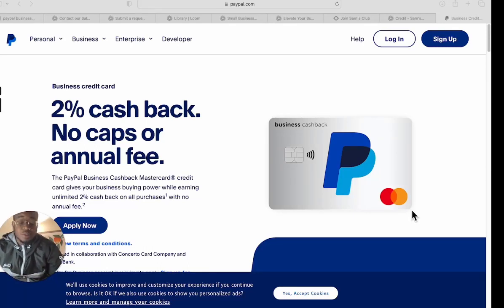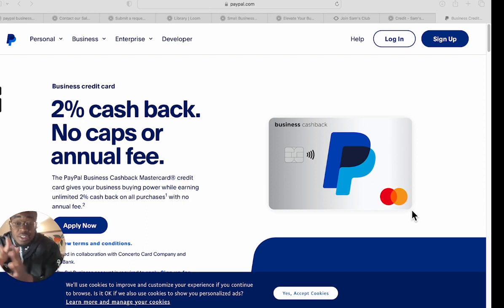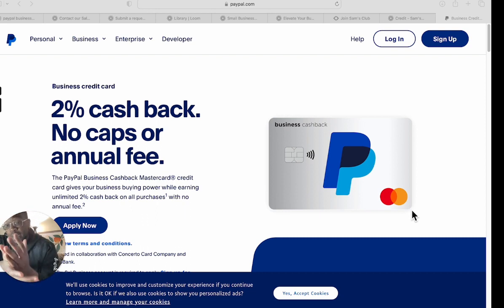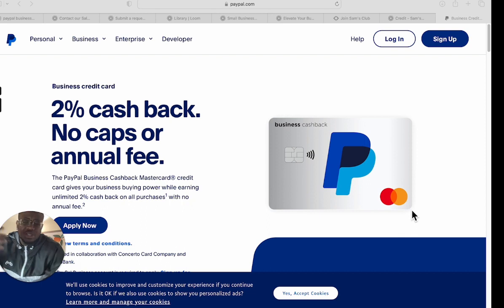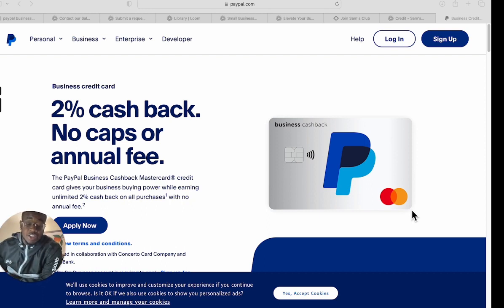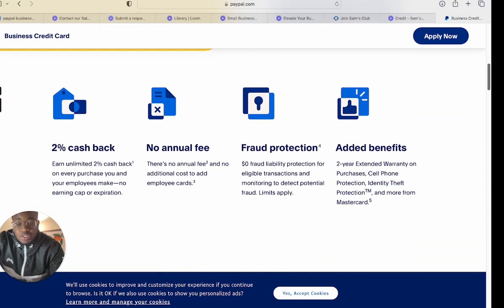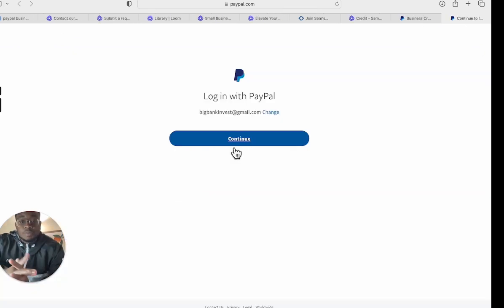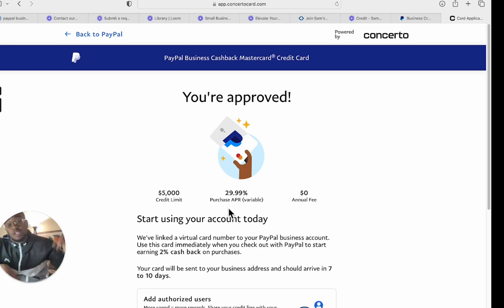PayPal Business MasterCard!! 2% UNLIMITED CASHBACK! (Easy approval)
1️⃣. Book a 1 on 1 consultation 🙏🏾🙏🏾

3️⃣Discover it credit card!! Prequalify 🥳

4️⃣Learn how to use your credit to get $100k in funding🤑🤑